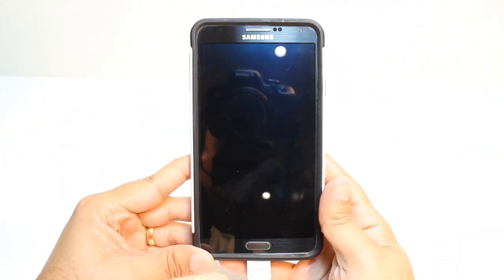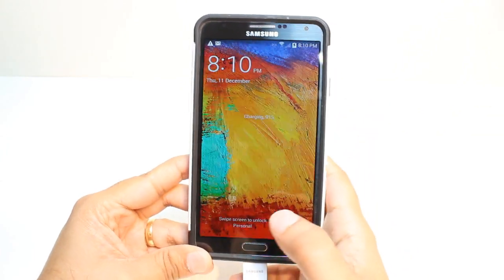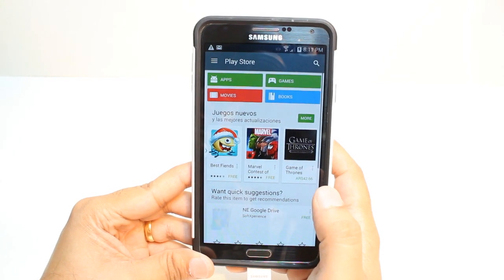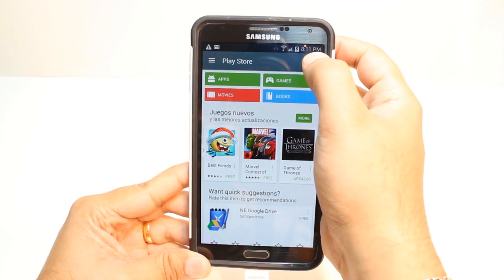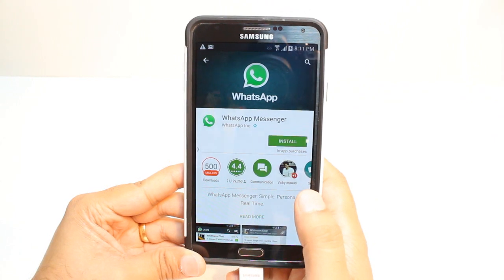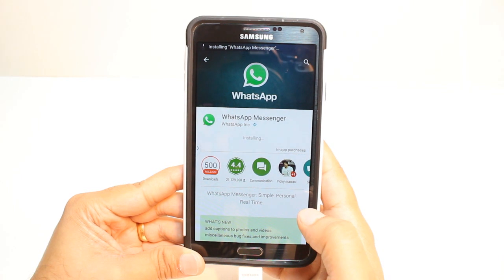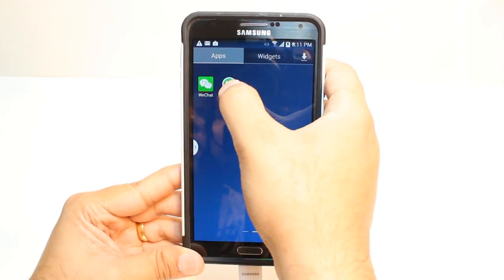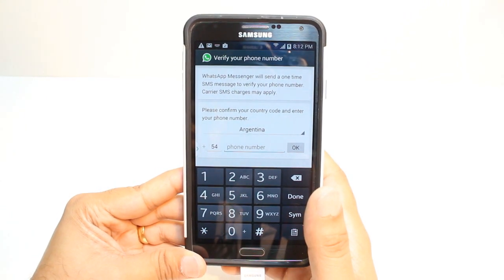WhatsApp install to Samsung Galaxy Note 4, Note 3, S5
WhatsApp messenger install to  Samsung Galaxy Note 4, Note 3, S5